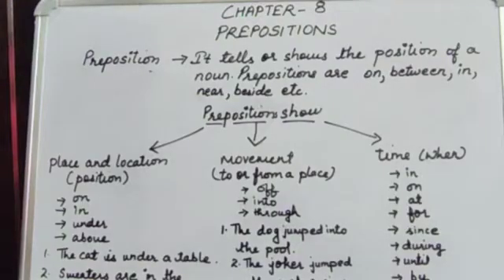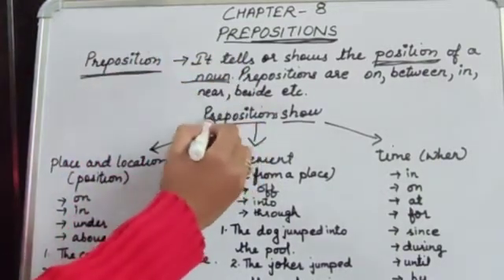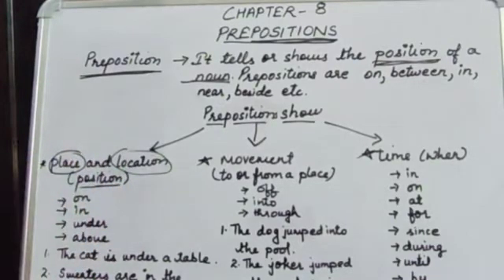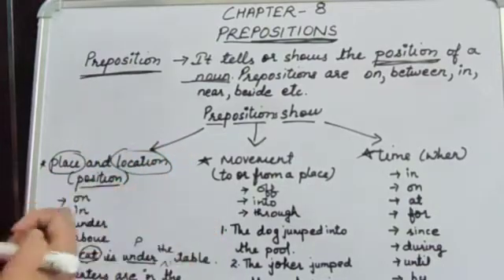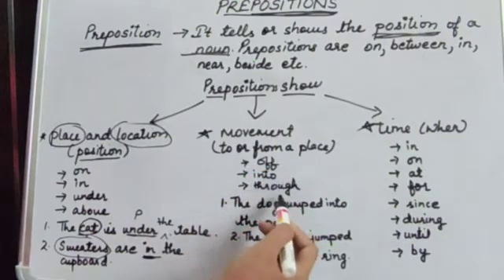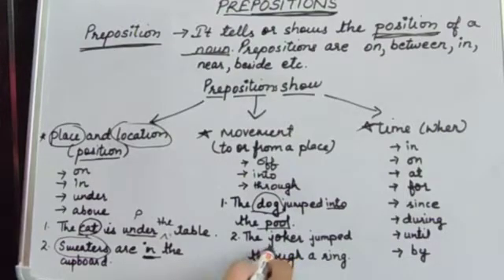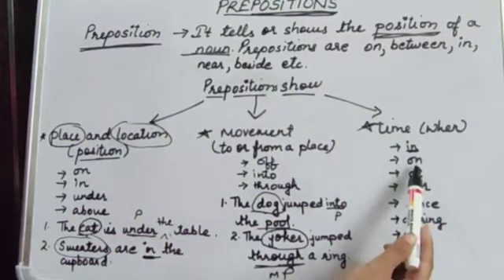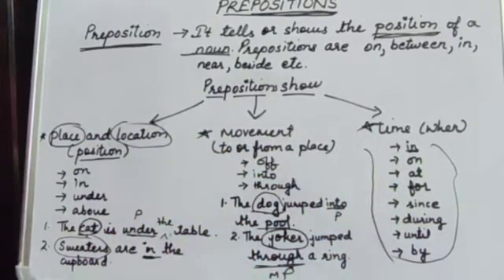CLASS:- 4th(Fourth) ENGLISH LANGUAGE CHAPTER - 8 'Prepositions'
From:- Grammar Steps - 4
By:- Mrs. Priyanka Gurung